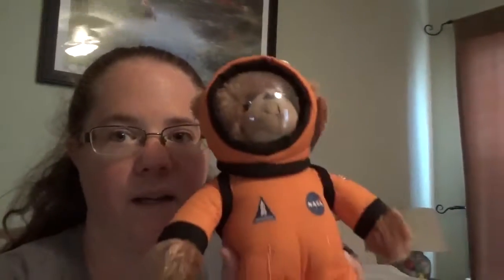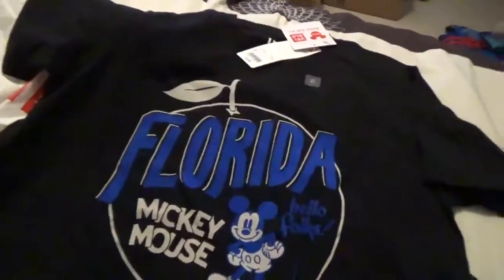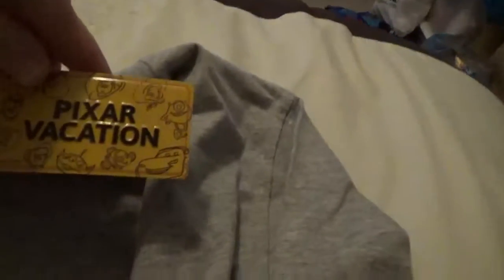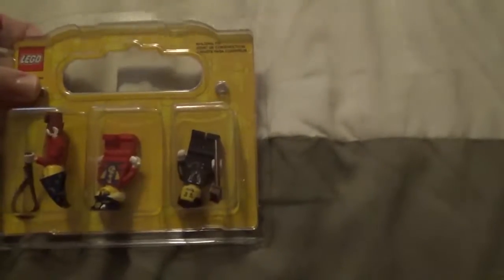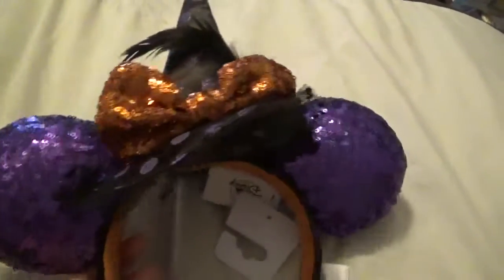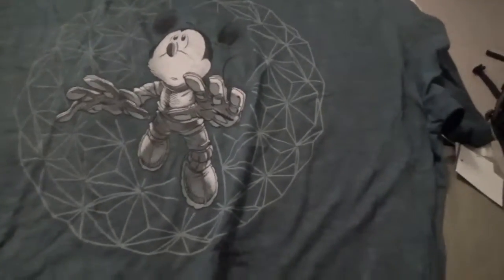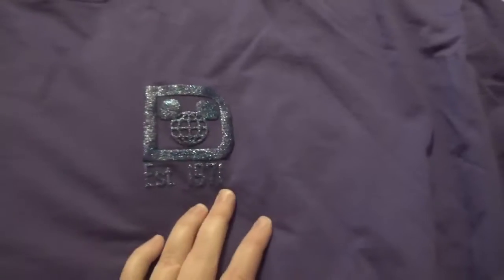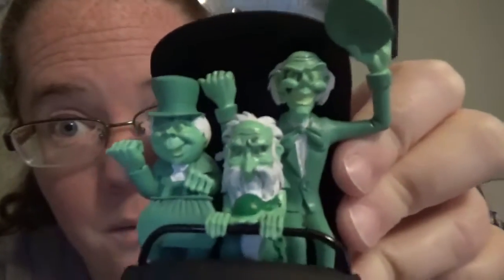Kennedy Space Center and Disney Springs Haul | August 2019 | Florida Vacation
What's a vacation without some shopping? Here's what all we purchased while at the Kennedy Space Center and some last minute shopping at Disney Springs before flying back to Northern Virginia.

Our equipment (The links below are affiliate links, which means that if you click on one of the links and purchase something, I'll receive compensation at no additional cost to you.):
LG G8 ThinQ 128GB
Sony Handycam HDR-CX330
Nikon D7200
Nikon 18-55mm lens
Nikon 55-200mm lens
Abonnyc Dslr SLR Camera Backpack
RAVPower Battery Charger Set and Rechargeable Li-ion Battery for Nikon
Adobe Premiere Elements